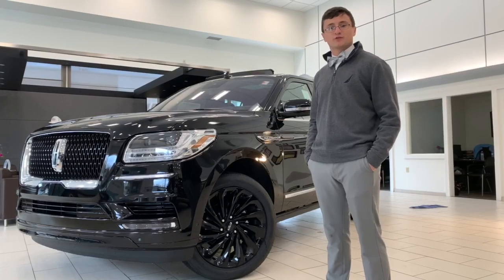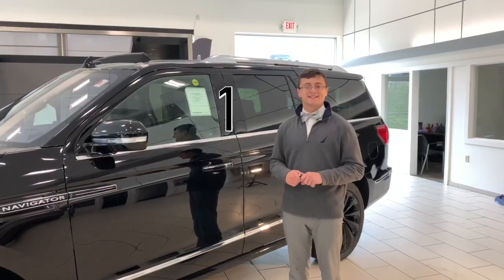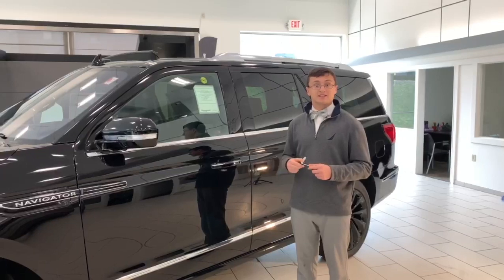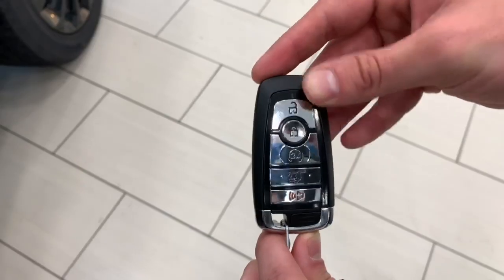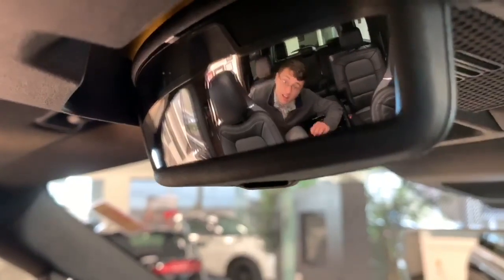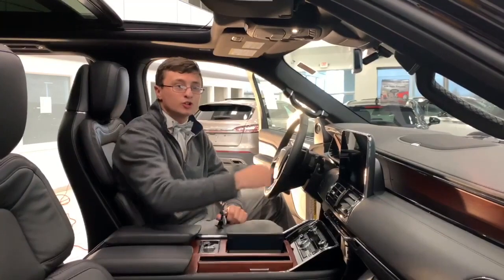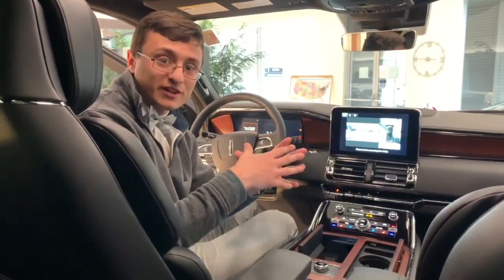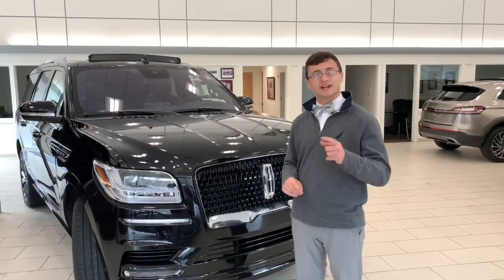2021 Lincoln Navigator- 5 Hidden Features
The 2020 Lincoln Navigator has so many features that some may even go unnoticed! In this video I will uncover 5 features you might not have even known about!

I work at Biondi Lincoln right outside Pittsburgh, Pa.